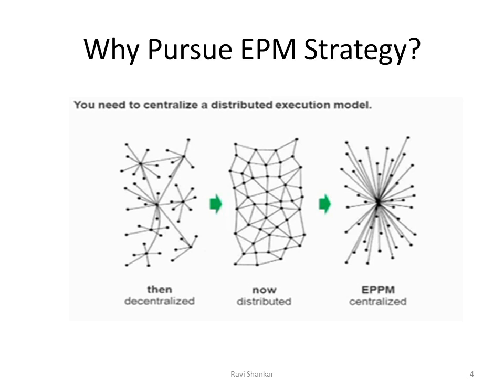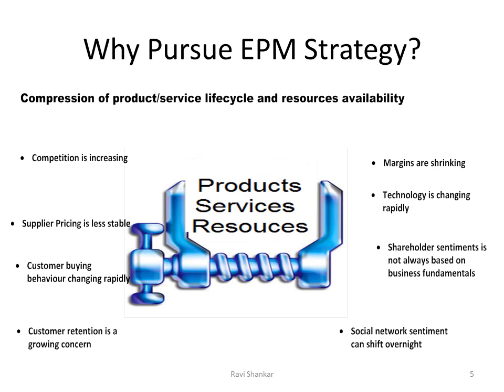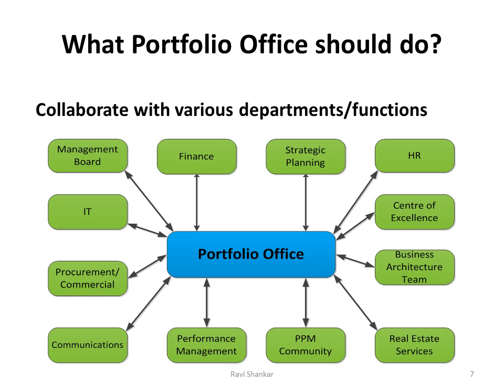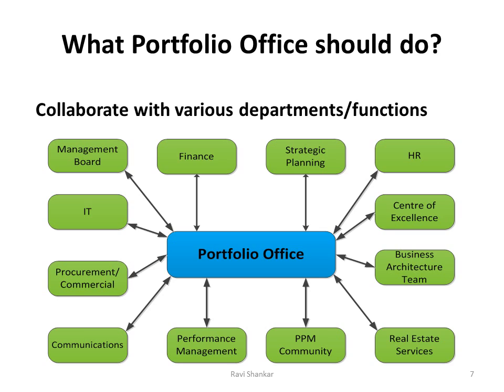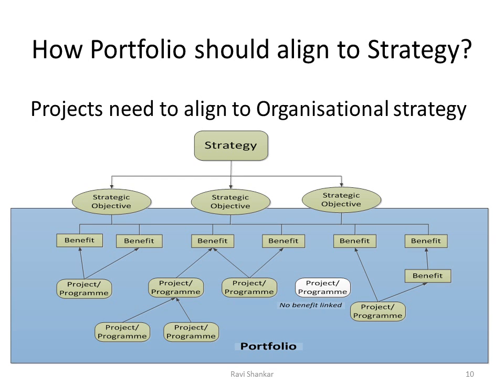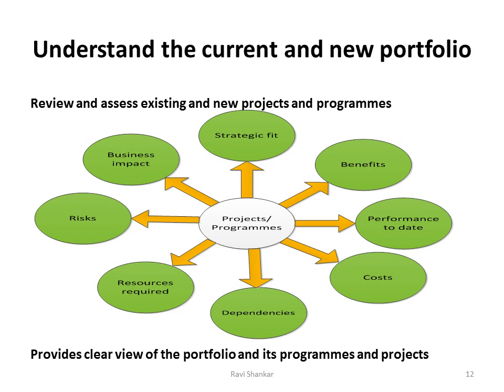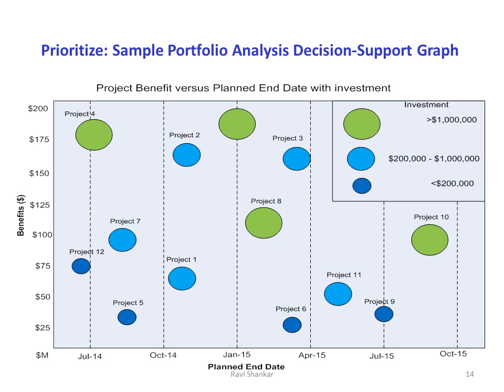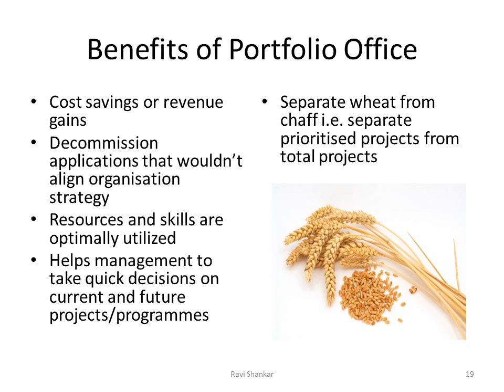Enterprise Project Portfolio Managment Office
This presentation is about the importance of EPM strategies, frameworks, processes, templates and tools. Please leave feedback.